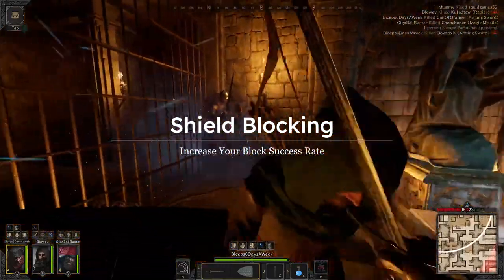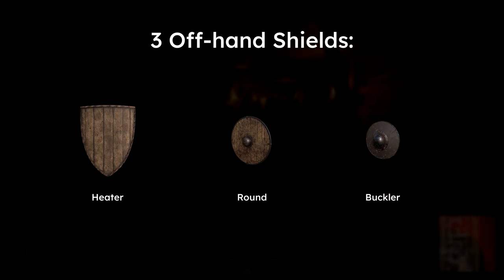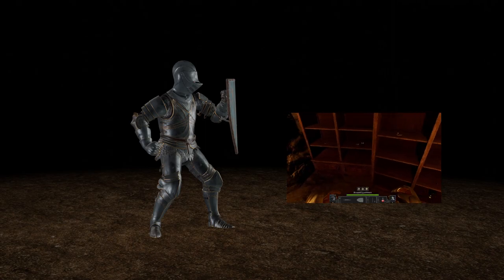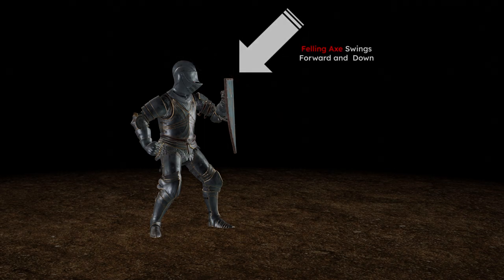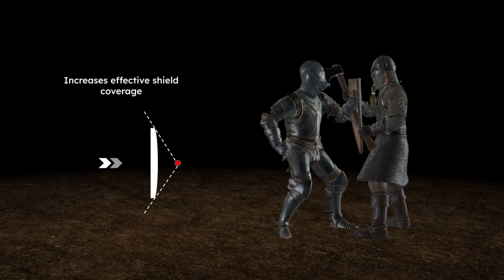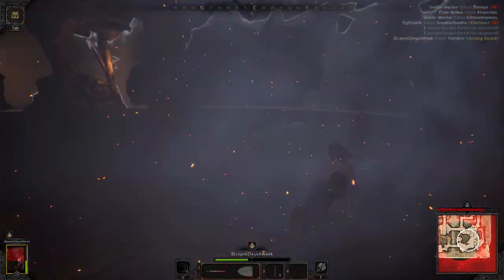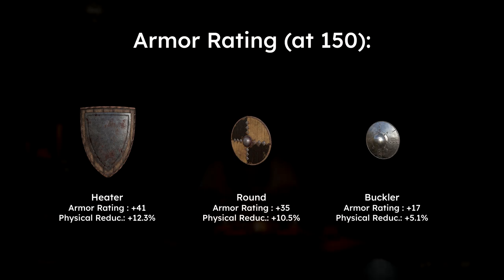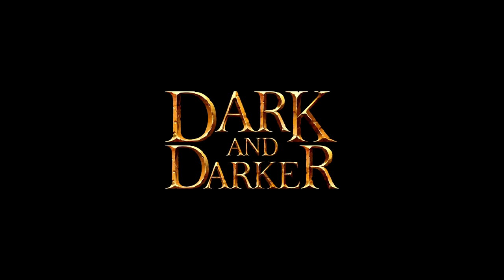Successful Shield Blocking Explained | Dark and Darker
A how-to styled guide on the hit-boxes and mechanics behind shield blocking and how you can improve your block success rate. This in depth shield guide details where to position your player and angle your shield to properly block attacks.

Chapters:
Intro: 00:00
Shield Types: 00:27
Blocking Hitboxes: 00:48
Different Attack Directions: 1:31
Stuffing Strategy: 2:13
Other Shield Details: 3:01
Closing Statements: 3:57

game: Dark and Darker (PT)

I'll be streaming everyday of Playtest 5 on either twitch or youtube starting on April 14th.  Come by with any questions or just to hang out!